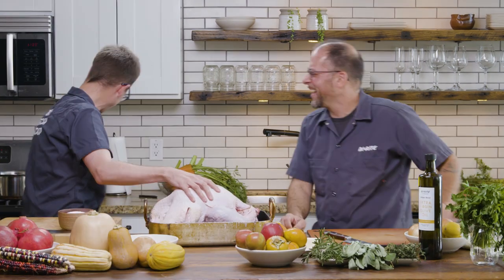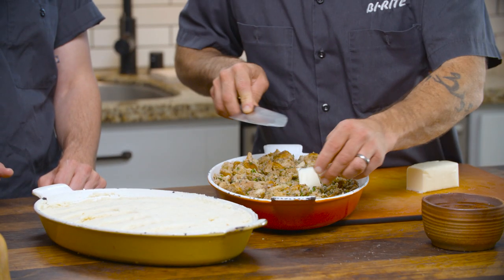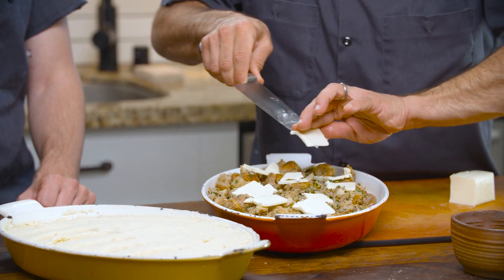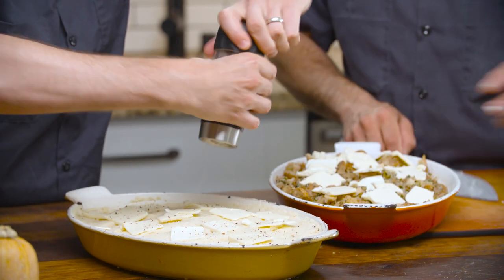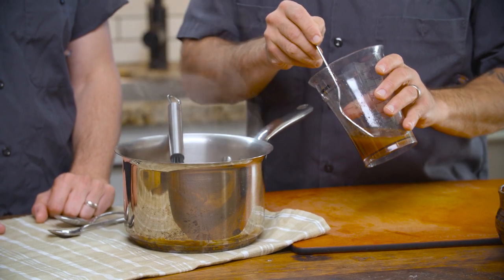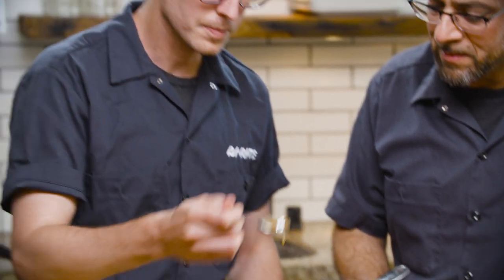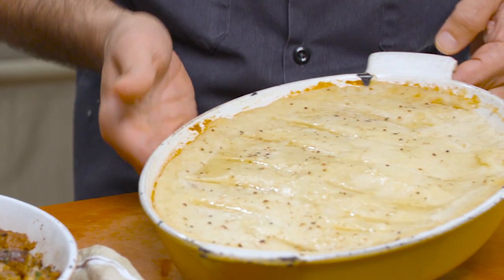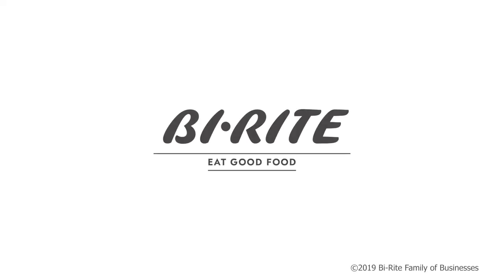Showstopping Sides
Learn how founding partner, Sam Mogannam, and director of operations, Patrick Mills, reheat and serve our delicious housemade mashed potatoes, stuffing, and gravy. Everything is made with love in our kitchens so you can spend more time connecting with what matters the most: the ones you love, your favorite recipes and traditions, and your community. to shop showstopping sides.